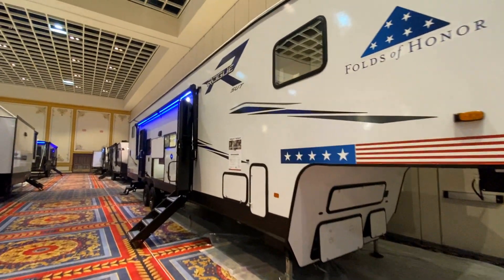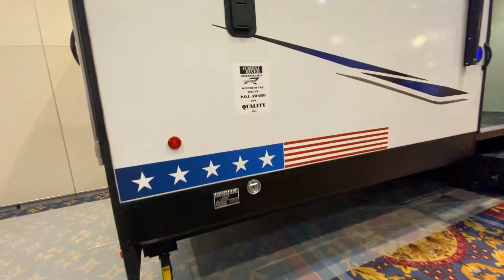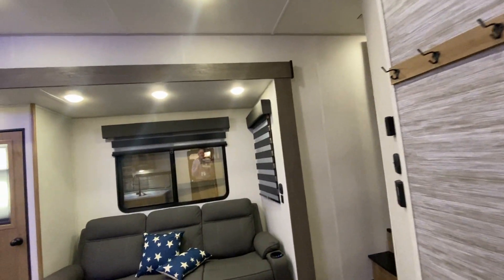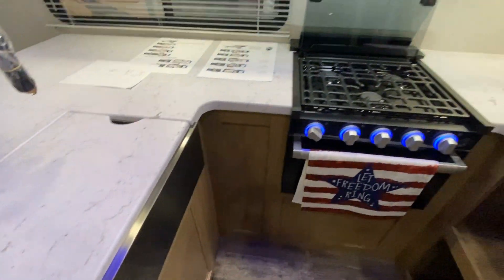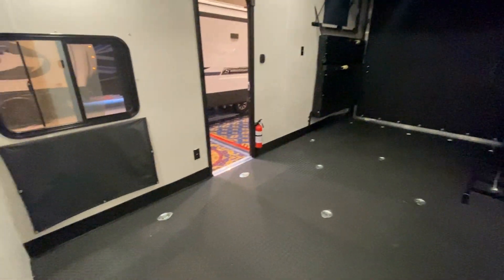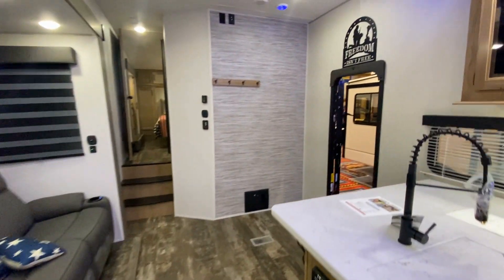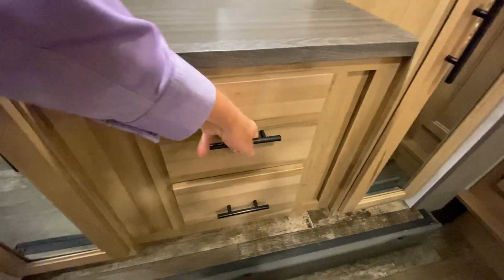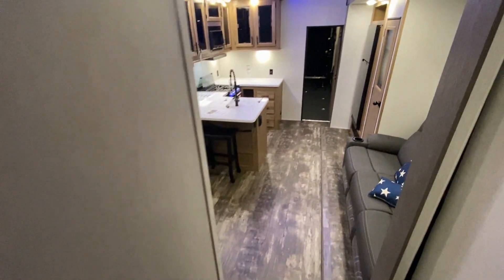2024 Forest River RV 357SUT| Ultimate Patriotic Adventure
2024 FOREST RIVER RV VENGEANCE ROGUE SUT 357SUT

MSRP: $110,035

Forest River Vengeance Rogue SUT toy hauler 357SUT highlights:

Double Slides

Dual Entry Bath

Loft

17' Garage

U-Shaped Kitchen

Sleeps

7

Slides

2

Ext Width

8 ft 6 in

Fuel Capacity

30 gals

Available Beds

King

Refrigerator Type

12V High Efficiency Residential

Refrigerator Size

10 cu ft

Cooktop Burners

3

Number of Awnings

1

Garage Size

17 ft

AC BTU

15000 btu

Awning Info

21' Power

Axle Count

2

Shower Type

Radius

Electrical Service

50 amp